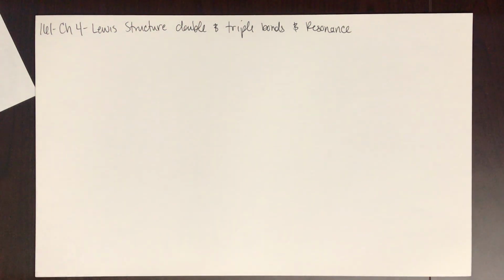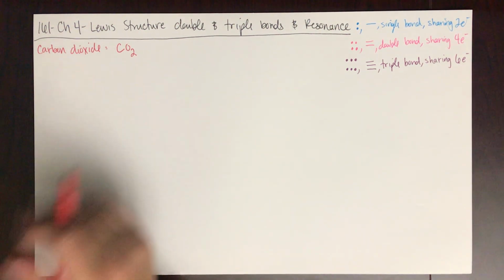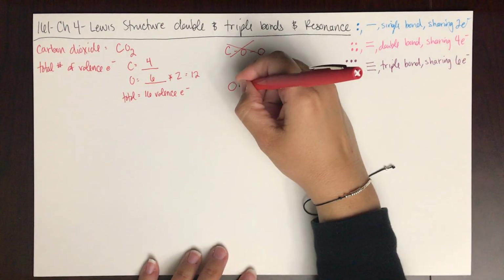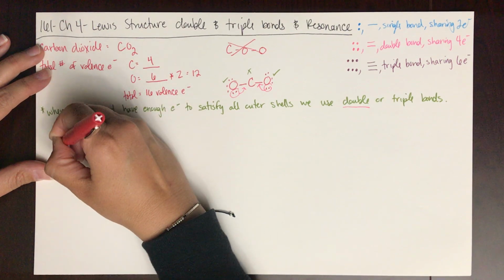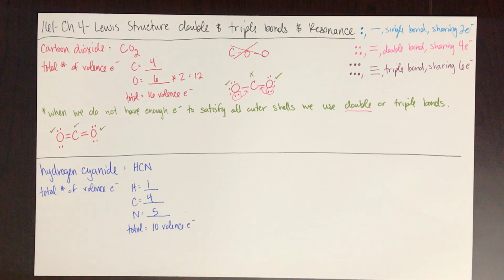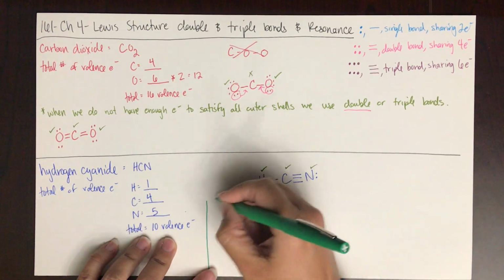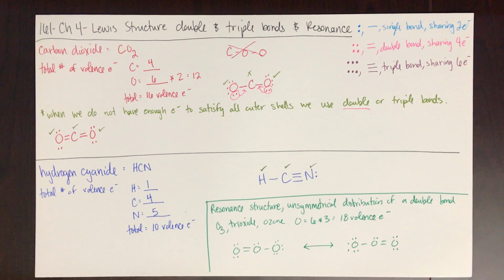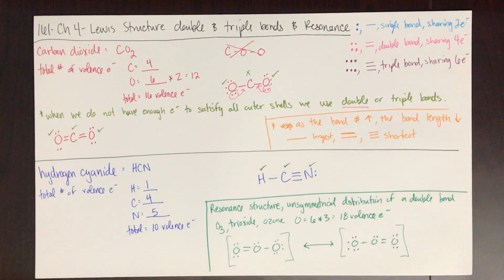Chem 161 - Ch 4 - Double Bonds, Triple Bonds & Resonance Structures